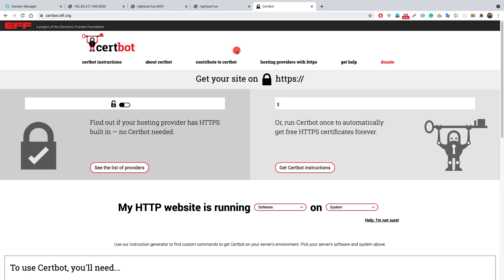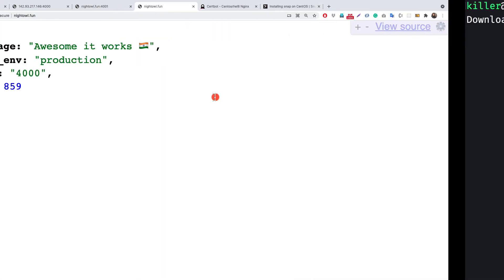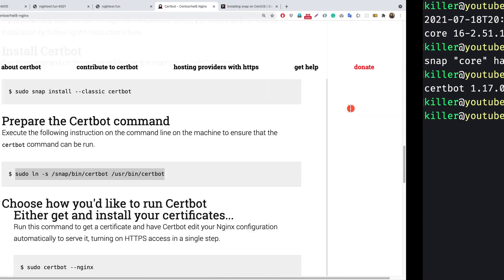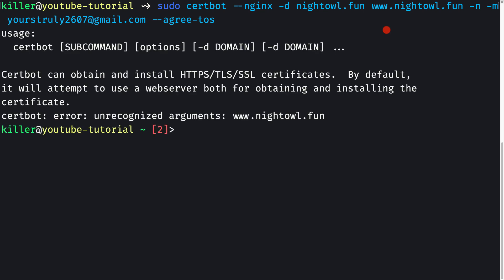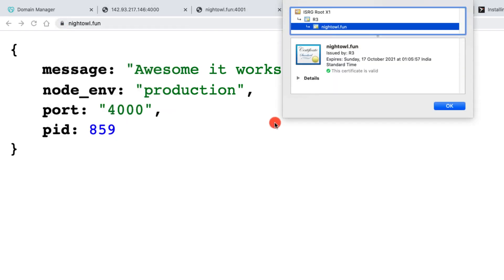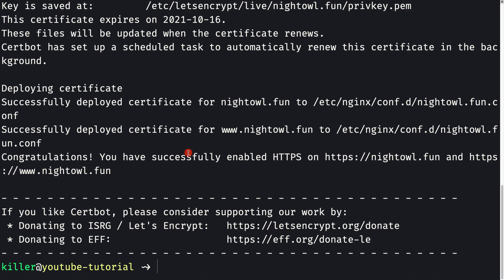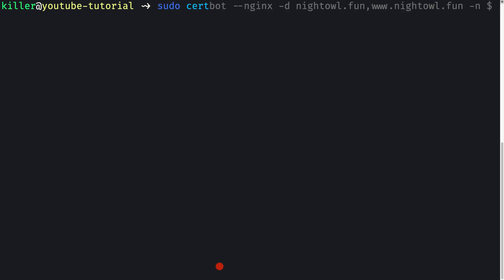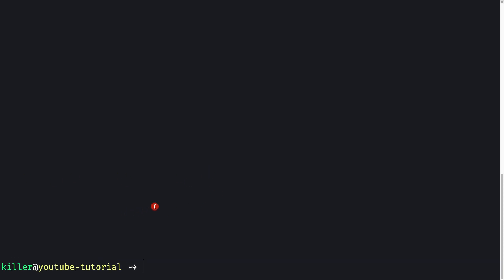9. Production Ready Server Setup - SSL certificate using Let's encrypt and certbot